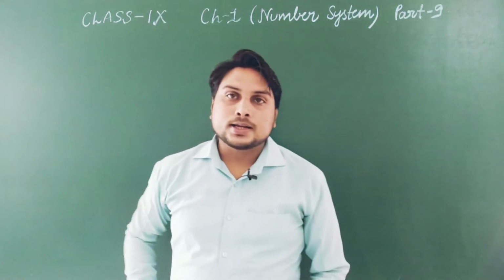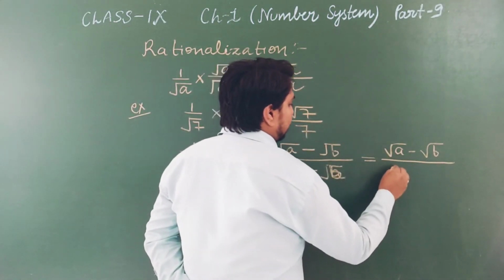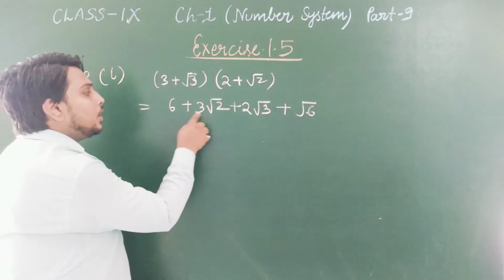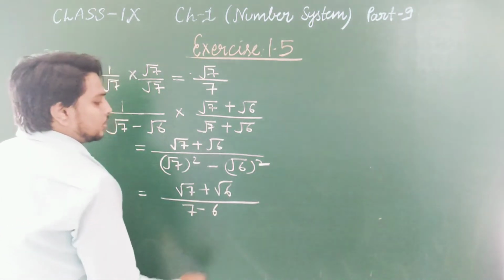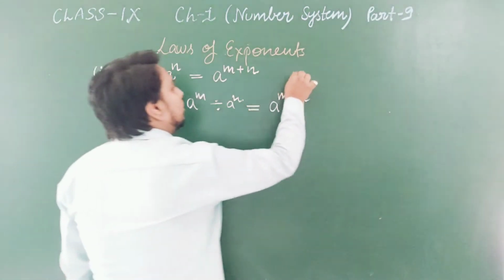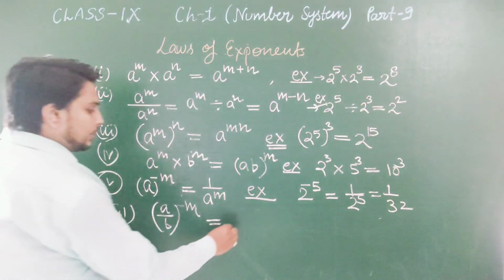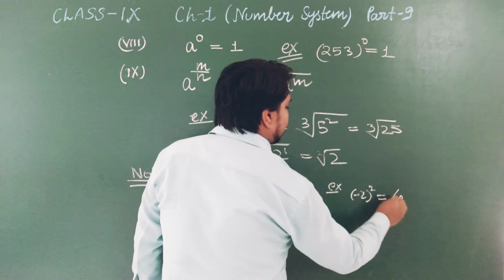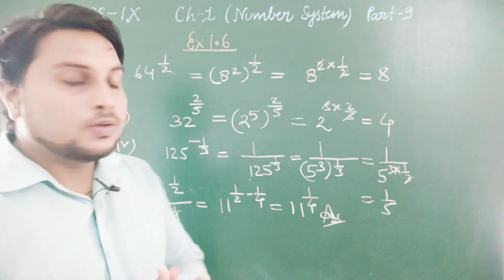Class IX ( Maths) Chapter 1 ( Number System ) Part 9